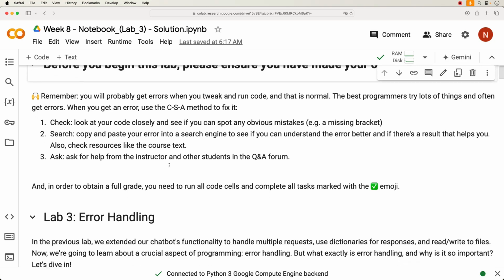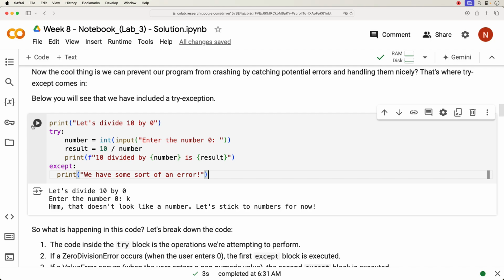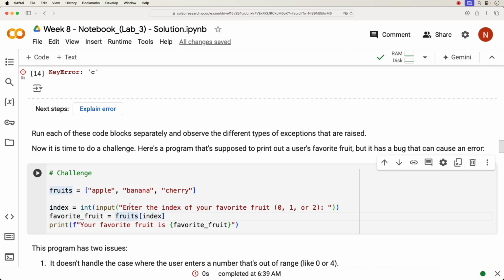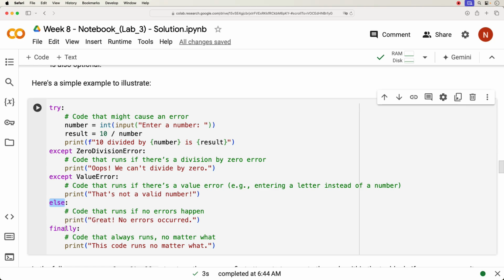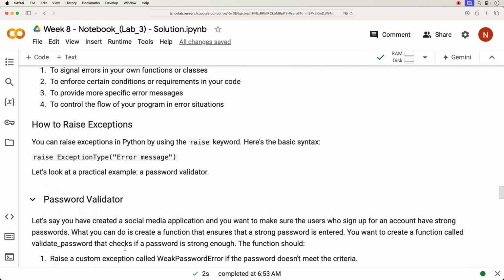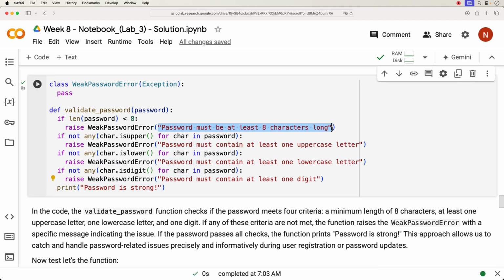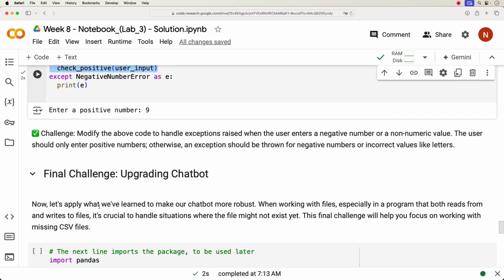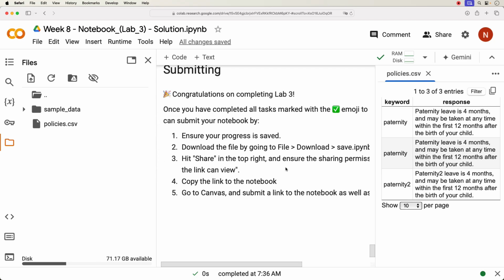Week 8 - CSC II - Python - Error Handling